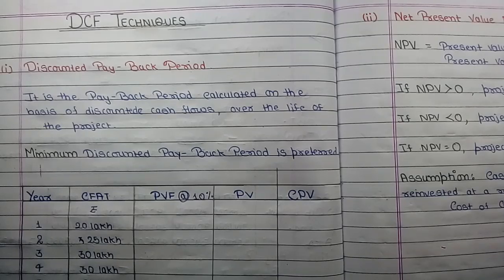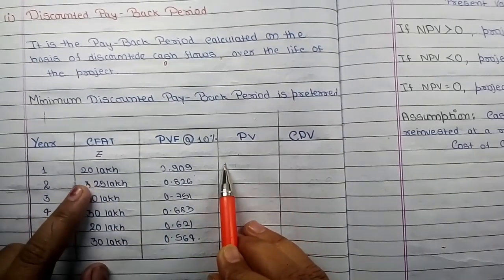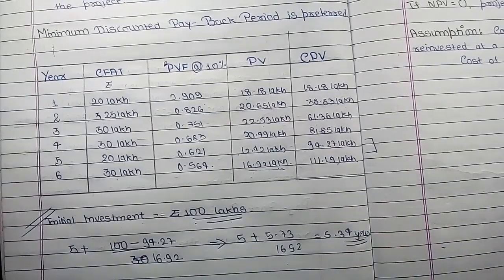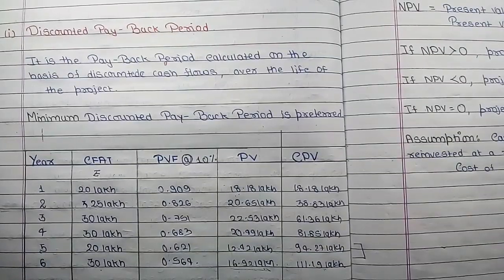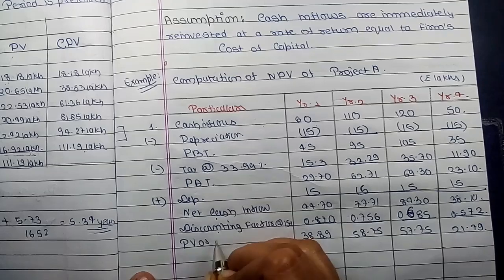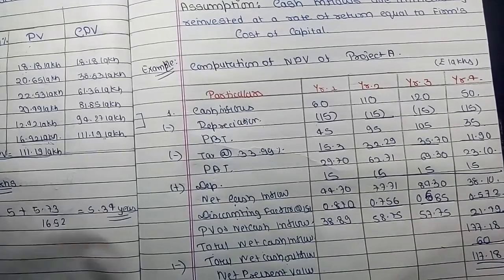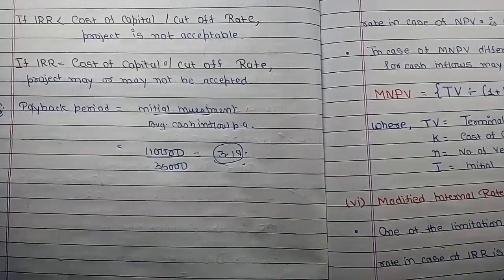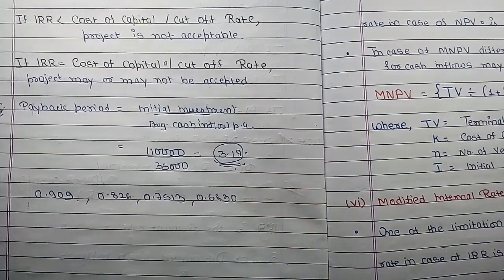NPV, Discounted Pay Back Period, IRR, PI | Non- Discounted Cash Flow Techniques| Investment Decision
🎉 Enrollments for OMSM and Cost Accounting Classes are Now Open for Everyone! 🎉

 • 100% syllabus coverage
 • Exam-oriented approach
 • Comprehensive class notes
 • Dedicated doubt sessions
 • In-depth revision
 • Test series included
 • Summary notes after every chapter

_______________________________________ 🌟 Introducing "CMA Quest: Chapterwise Solved Exam Papers"

Focus on What Matters: Comprehensive Chapterwise Previous Attempt Question Papers with Answers.

Made for Your Syllabus: Designed for the 2016 and 2022 syllabus – exactly what you need.

Know the Exam Trends: Understand the CMA Exam setup.

Target Important Topics: Make your study time count based on your preferences.

Get Confident: Boost your confidence by solving past papers.

No need to wait. Handle exam papers one chapter at a time, even if you haven't finished the whole syllabus.

🚀 Launch Offer:
🎁 Additionally, with every purchase, get the MCQ Bank as a Bonus – a vital resource contributing 20 to 30 marks in exams.

🔥 Unleash your potential, chapter by chapter. Elevate your CMA preparation now! 🚀 Topics discussed in this video:
                INVESTMENT DECISIONS,
         PROJECT PLANNING AND CONTROL

NON - Discounted Cash Flow Techniques
a) Discounted Pay-Back Period
b) Net Present Value (NPV)
c) Profitability Index (PI) or Desirability Factor or Benefit Cost Ratio
d) Internal Rate of Return (IRR)